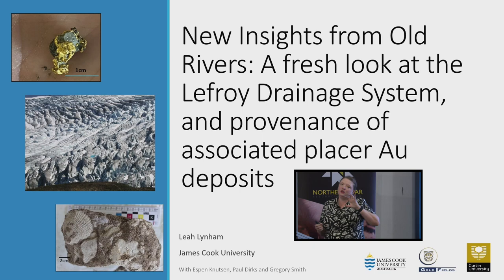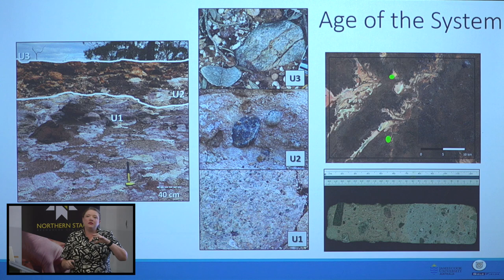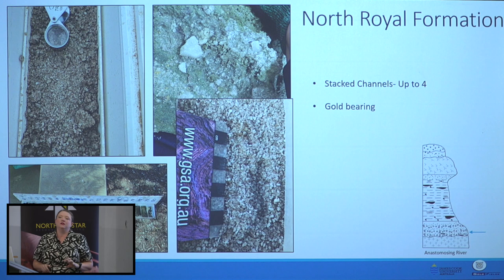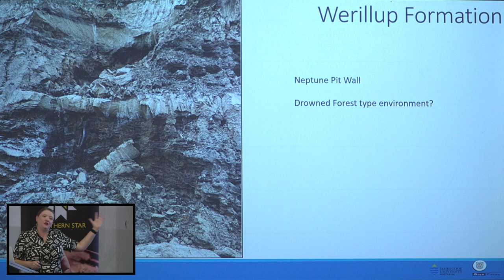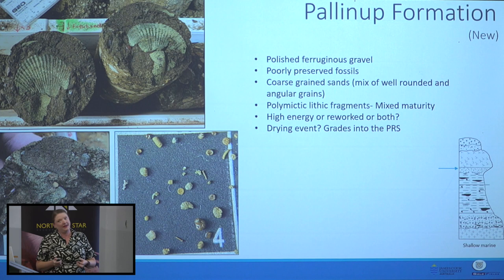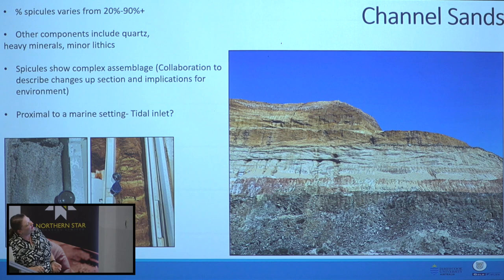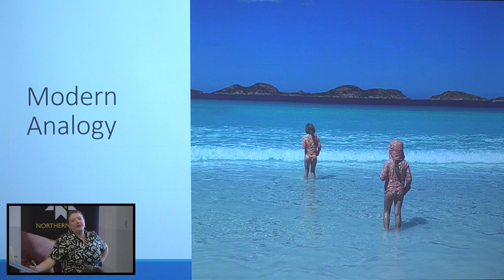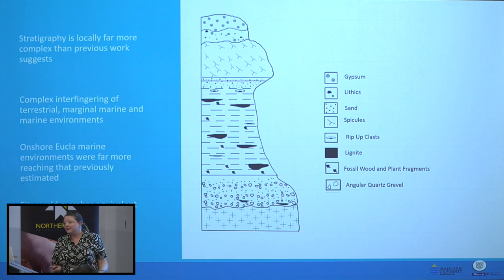Raglan Drilling Geology Lecture Series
Speaker: Leah Lynham
Title: New insights from old rivers; a fresh look at the Lefroy Drainage System, and provenance of associated placer Au deposits.